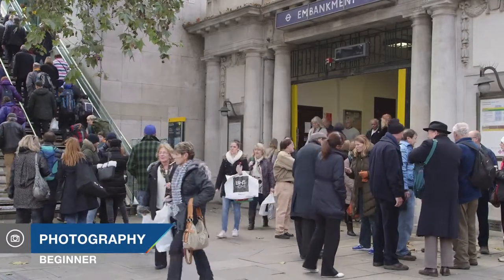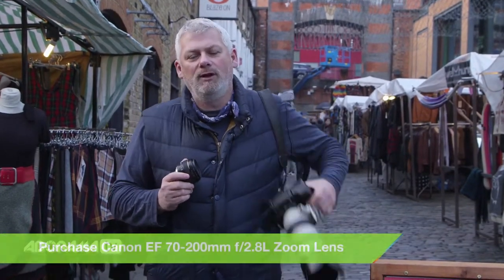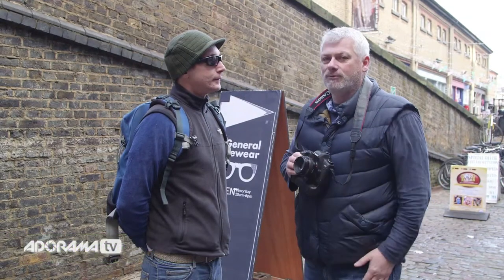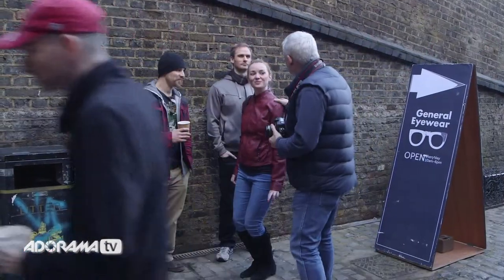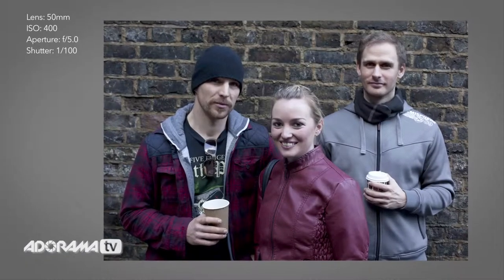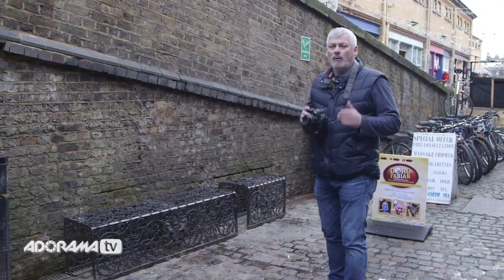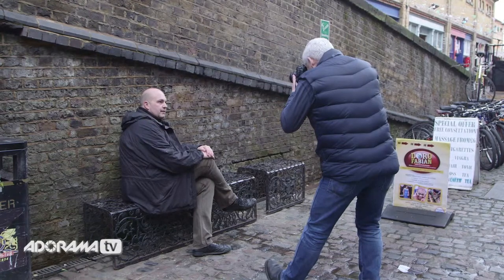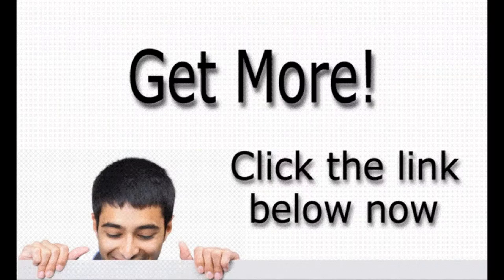Street Portraiture , Stay Focused